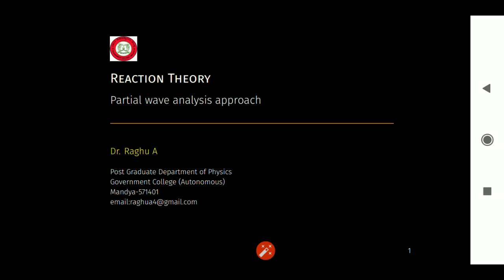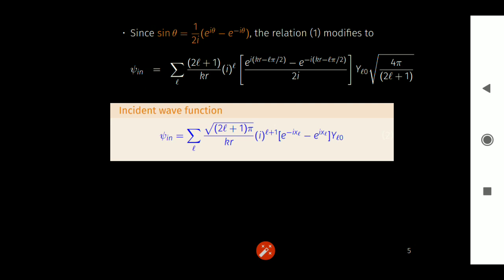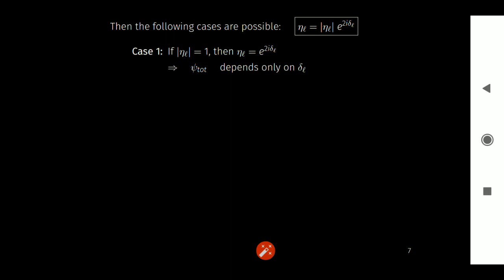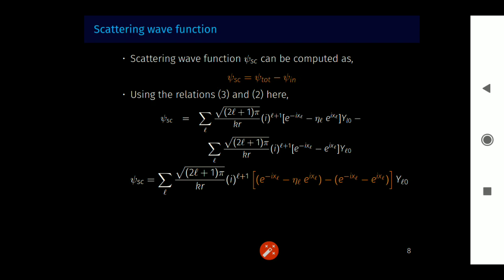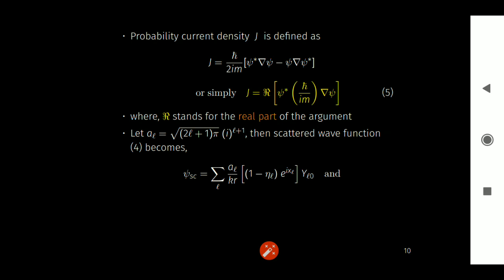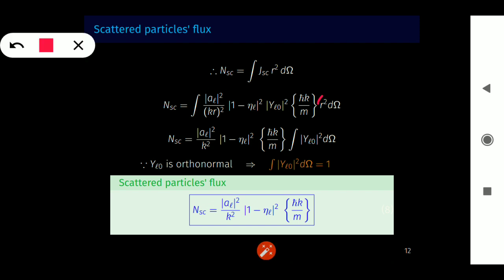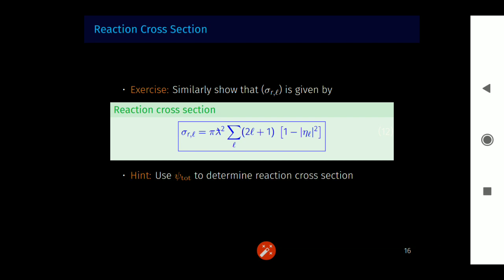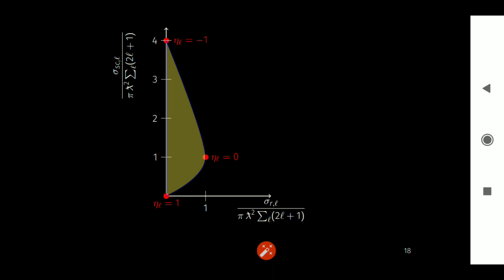Nuclear reaction theory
A partial wave analysis approach of nuclear scattering and reactions and possible outcomes are discussed here.